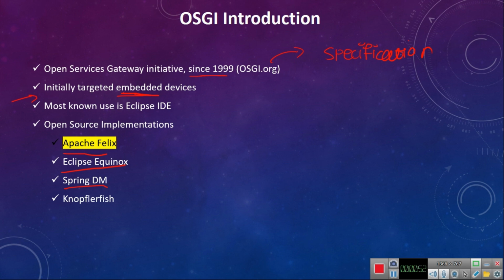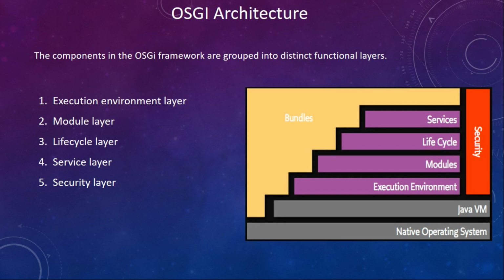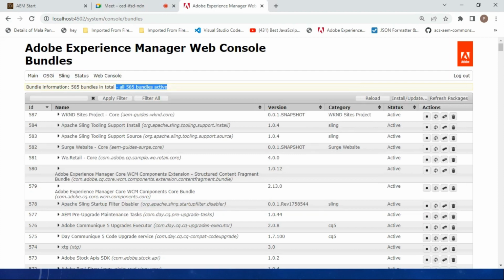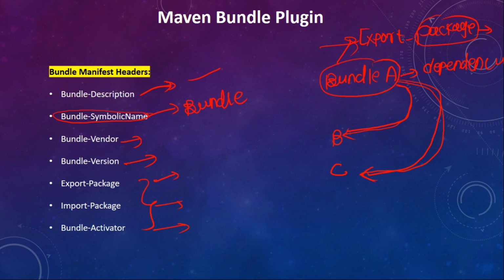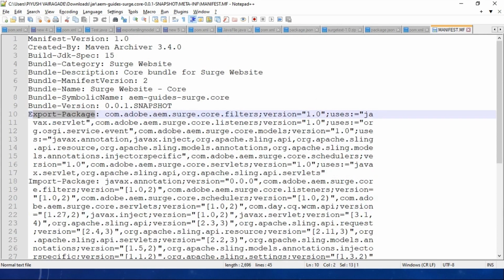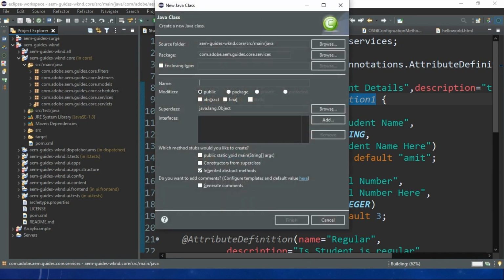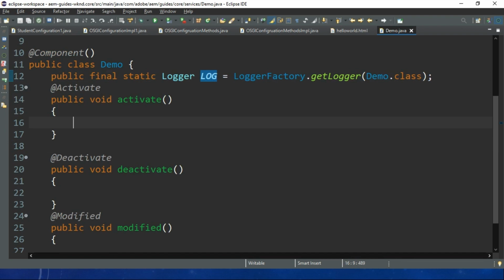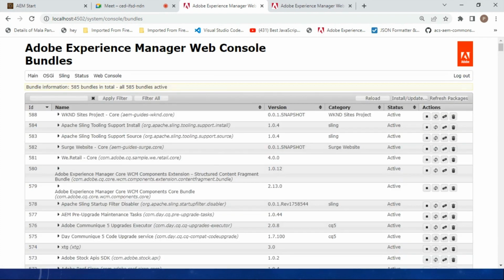AEM Tutorial 16 - What is OSGI service, OSGI component and steps to create custom log file